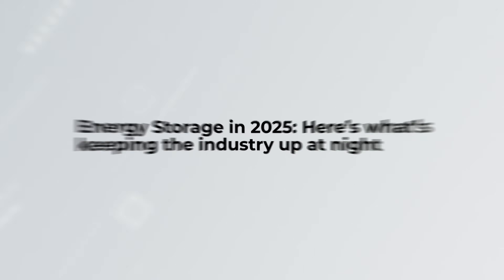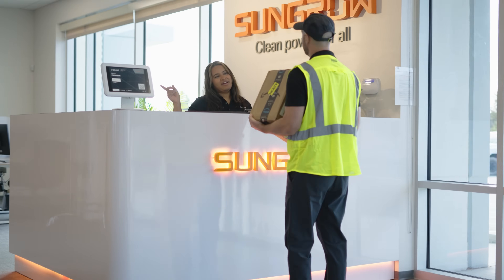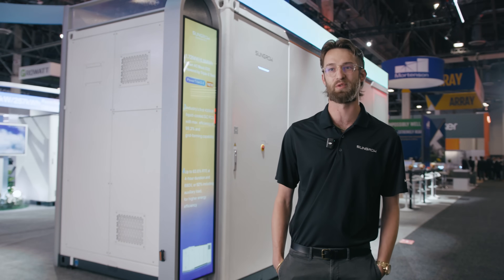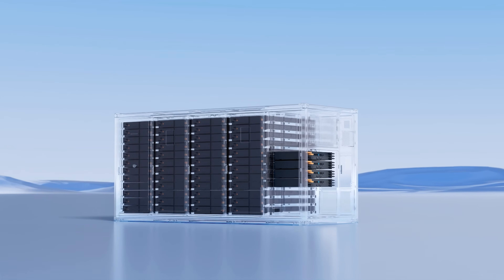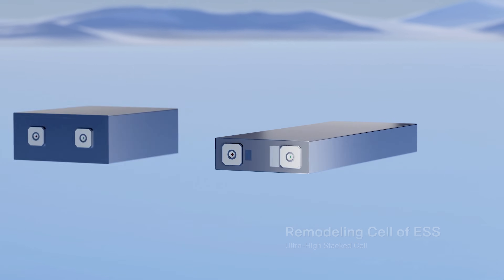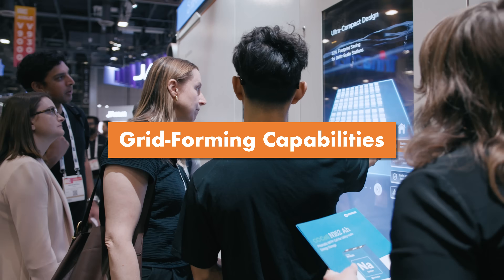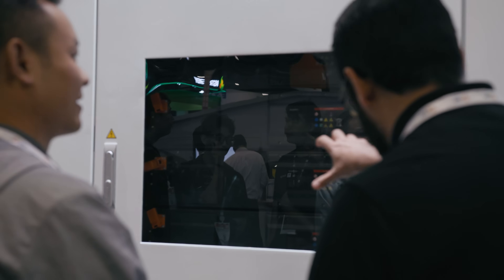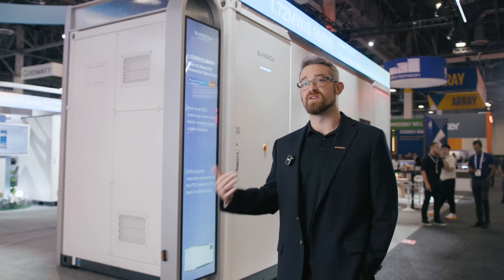Inside Sungrow’s PowerTitan 3.0: Next-Gen Utility-Scale Energy Storage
Meet the PowerTitan 3.0 – Sungrow’s most advanced liquid-cooled energy storage system yet 🔋

Sungrow North America’s Brandon Blair and Kevin Adam share how the third generation of our PowerTitan series pushes performance even further – with 37% higher energy density, 6.9 MWh capacity, and SiC technology delivering up to 99.3% PCS efficiency ⚡

With a smaller footprint, faster grid-forming response, and unmatched reliability, the PowerTitan 3.0 is built to meet the growing demands of utility-scale energy storage 🌎

Ready to learn how PowerTitan 3.0 can power your next project?